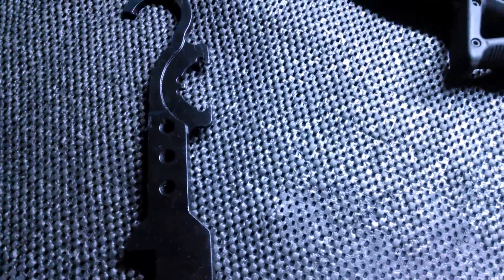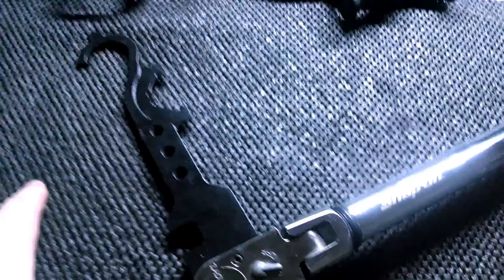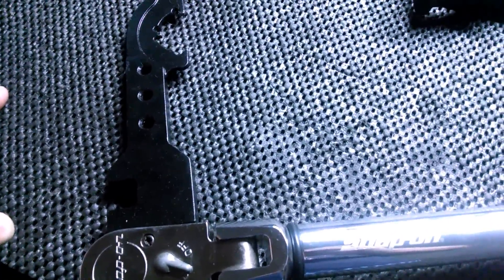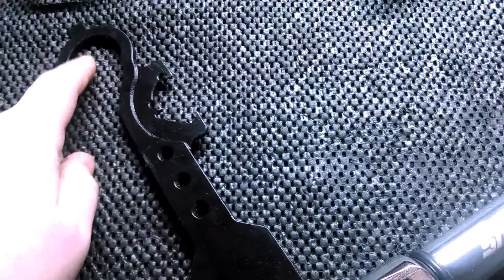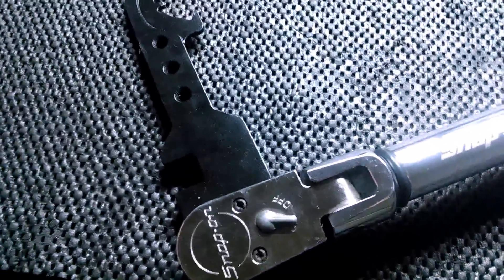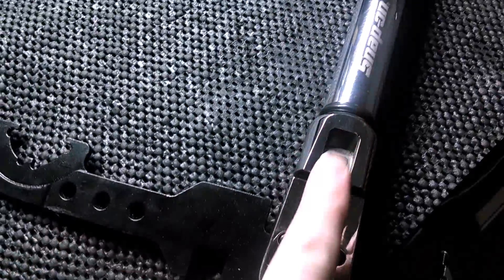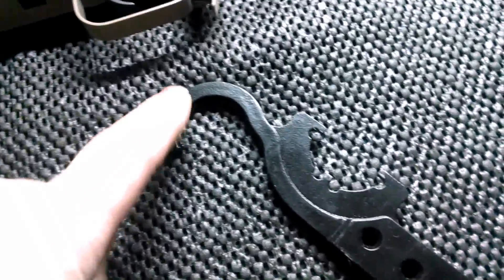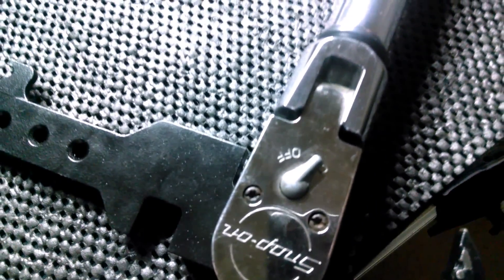Proper torque of AR barrel nut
Here is how to get the proper torque value when using a adapter like an AR Armor wrench.  30-80 ft/lbs is what I have heard. Aeroshell 33MS for grease.  40 ft/lbs for castle nut. Thank you 2phast.I posted a video explaining the formula